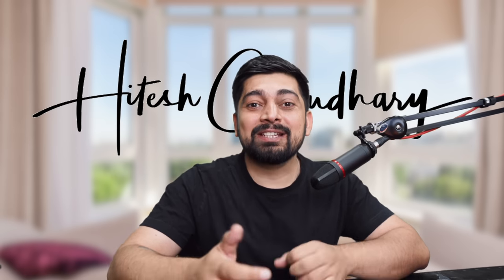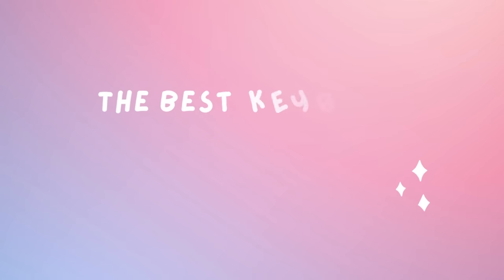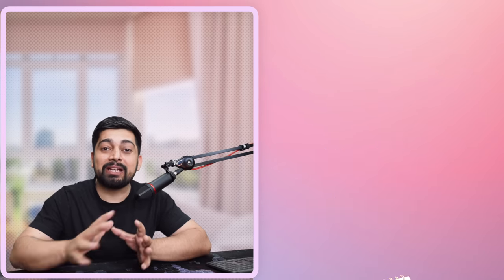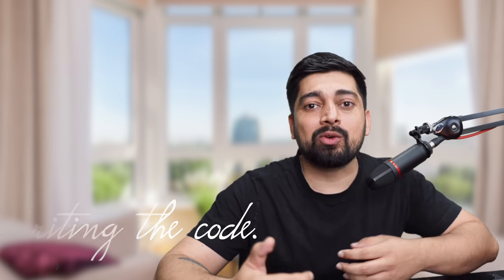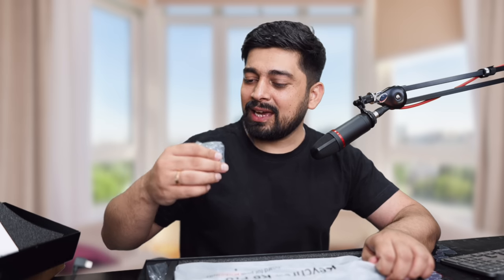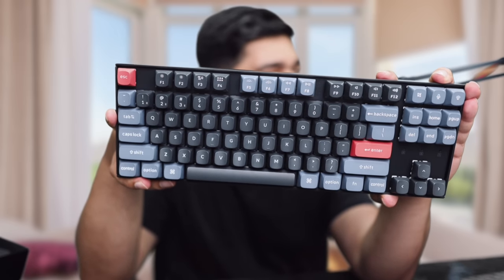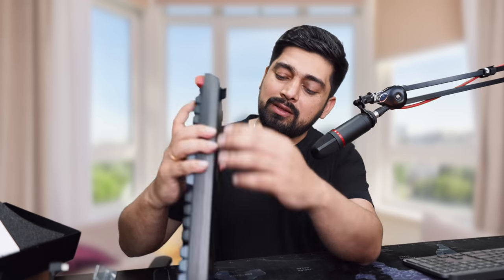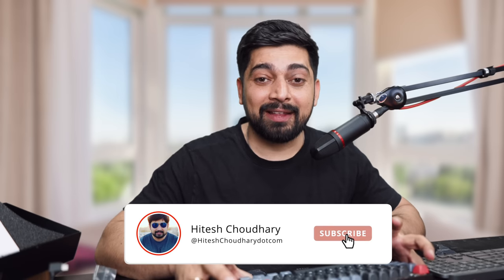Is this best keyboard for coders ?